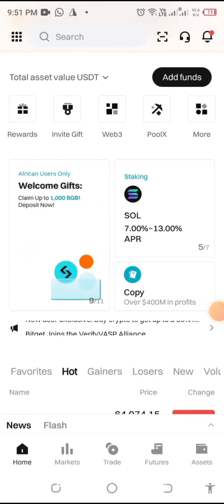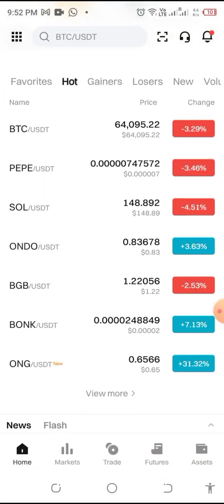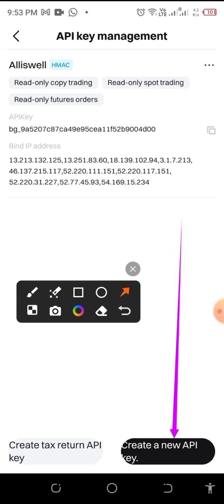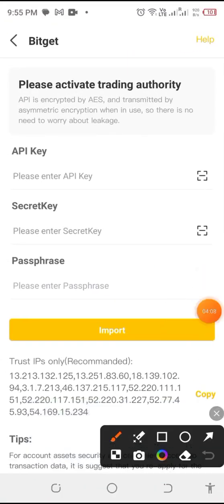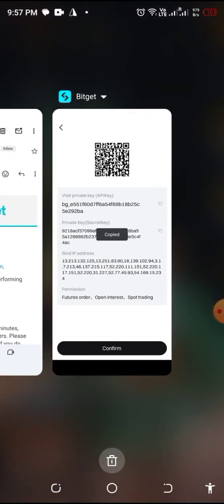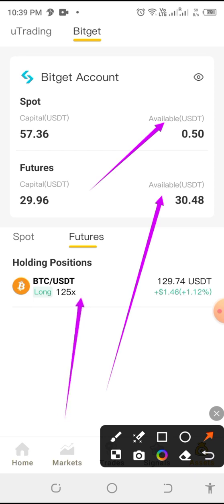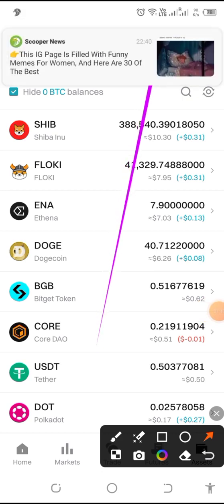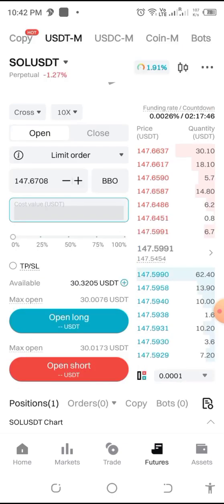HOW TO CREATE BITGET API AND BIND WITH UTRADING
What is UTrading?

UTrading is a trading bot designed for both spot and futures trading.

Key Features:
Free to Use: The bot itself is free of charge.

Safe Capital: Your trading capital remains secure on your preferred exchange such as Binance, Bybit, or OKX.

Automatic Trading: The bot requires fueling with Ugas, starting from $45 or $90, to operate automatically.
Recommended Funding: $90 Ugas is recommended for optimal performance, potentially yielding 60% monthly returns.

No Subscriptions: There are no monthly or yearly subscription fees.

UTrading provides a secure and automated solution for trading on major exchanges without the burden of additional fees.

How to Buy UGAS on uTrading App: Step-by-Step Guide for Automated Trading

Watch the video below ⤵️

Get back to me after finishing this two steps